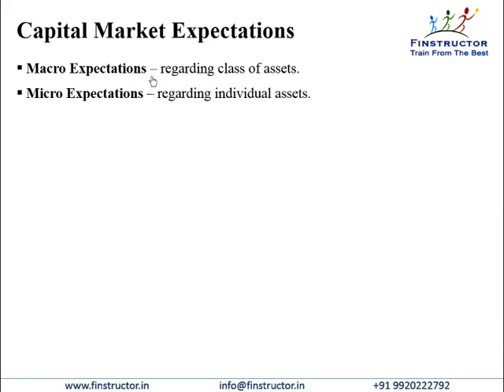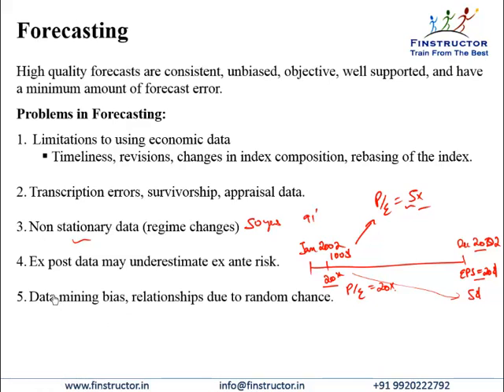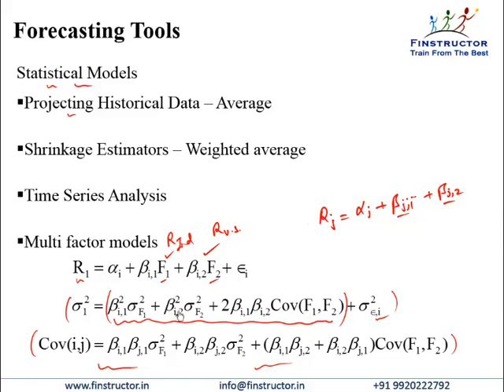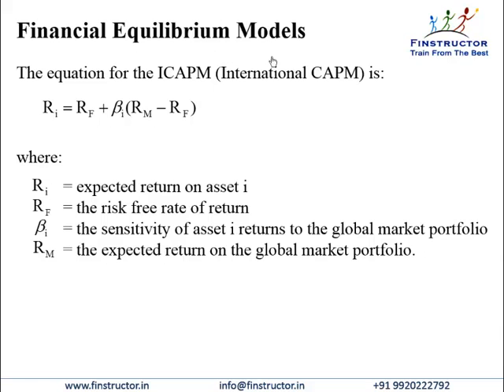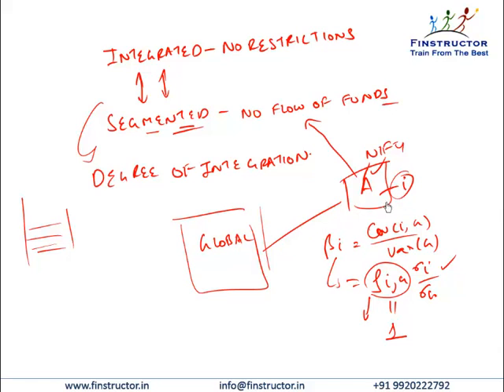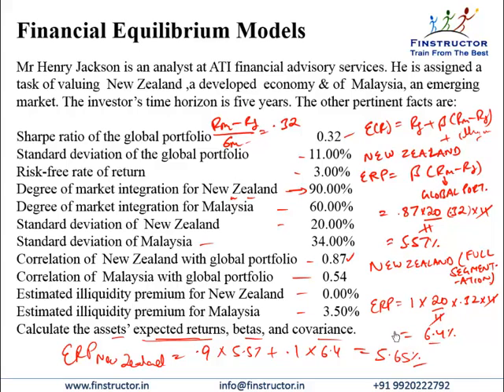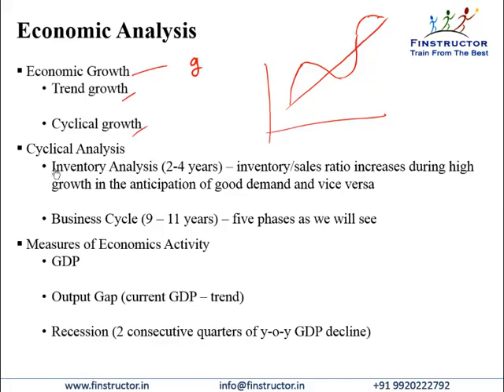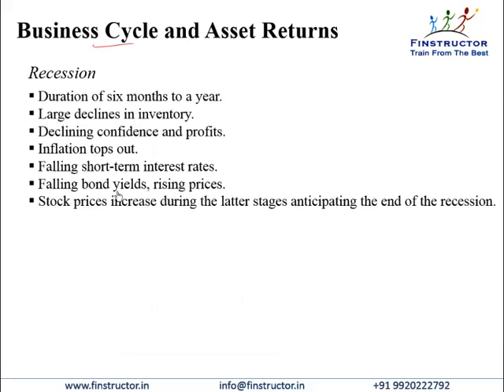CFA Level 3 - F.1.1 Capital Market Expectations 1 (reading #15)